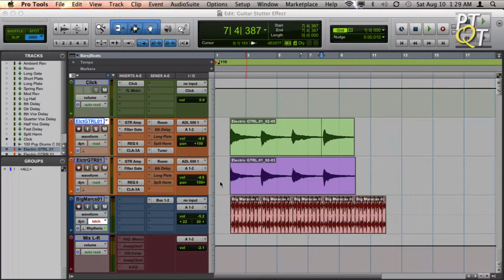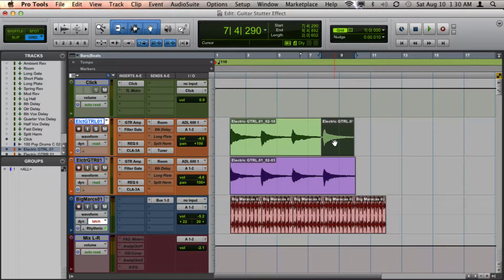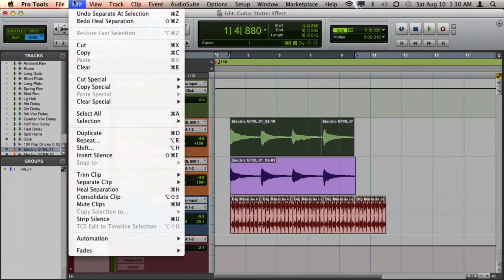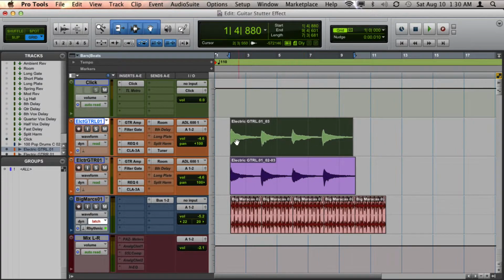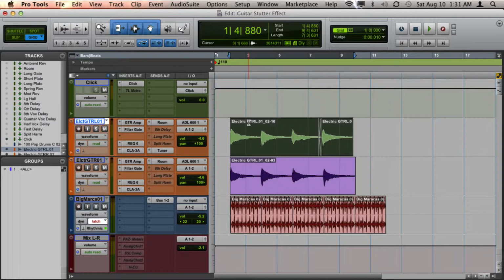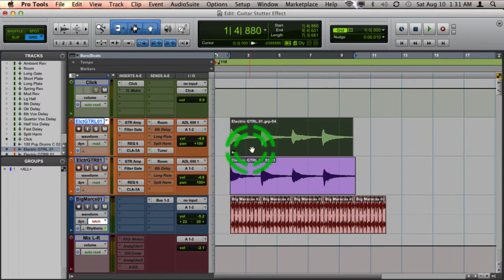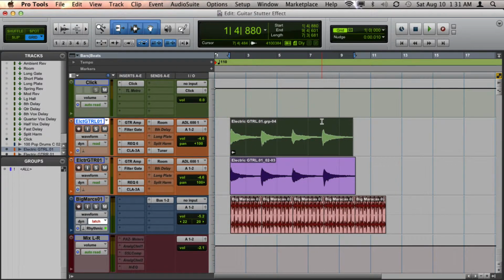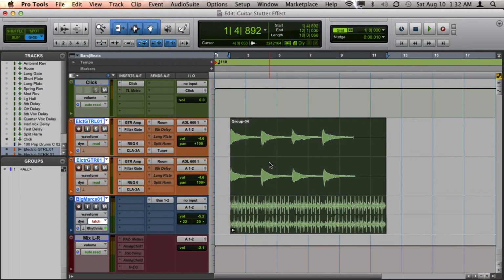Pro Tools: Heal, Consolidate, and Group Clips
A demonstration on how to join audio and midi clips down in 3 different ways.